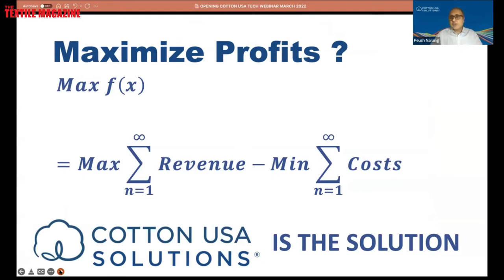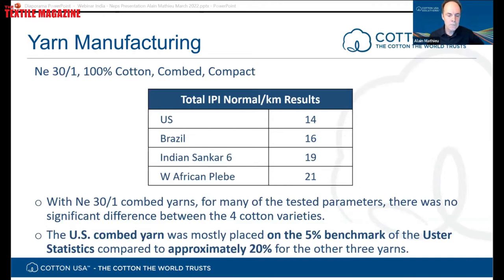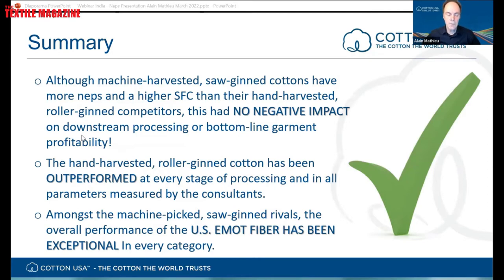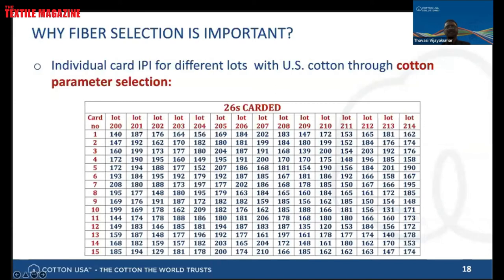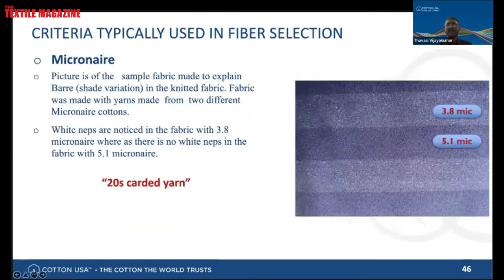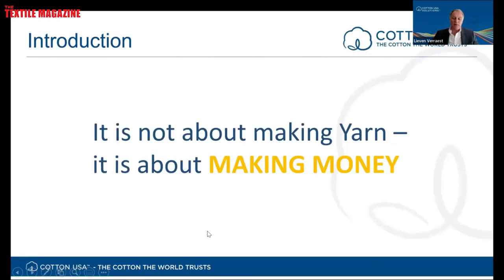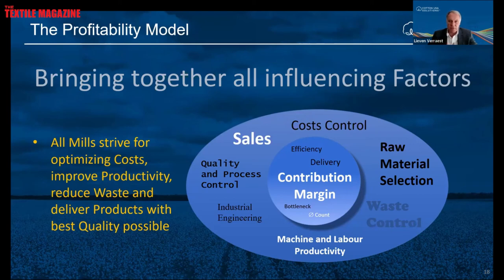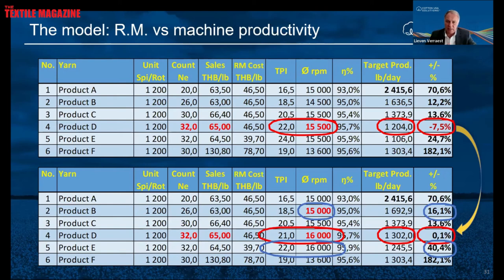"COTTON USA SOLUTIONS" - Engaging Technology to Maximize Profits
Cotton Council International in association with The Textile Magazine cordially invites you to attend the "COTTON USA SOLUTIONS - Engaging Technology to Maximize Profits"

3:00 –3:05pm --- Welcome Remarks & Introduction to the Agenda by Mr. Peush Narang, Representative, Cotton Council International

3:05 –3:25pm --- Neps - A Technical & Financial Comparison of Machine and Hand Harvested Cottons by Mr. Alain Mathieu, Technical Consultant, Cotton Council International

3:25 –3:45pm --- Fiber Selection insights from the Mill Mastery™ Course by Mr. Thavasi Vijayakumar, Technical Consultant, Cotton Council International

3:45 –4:05pm --- The Barriers to Profitability in Spinning Mills by Mr. Lieven Verraest, Technical Consultant, Cotton Council International

4:05 –4:30pm --- Q & A Session